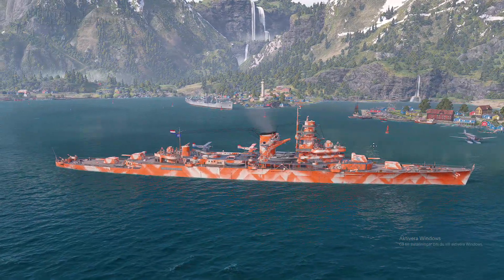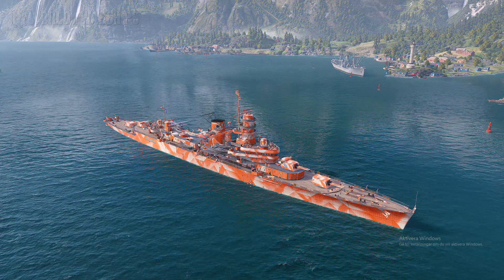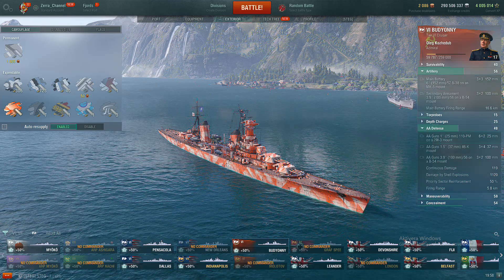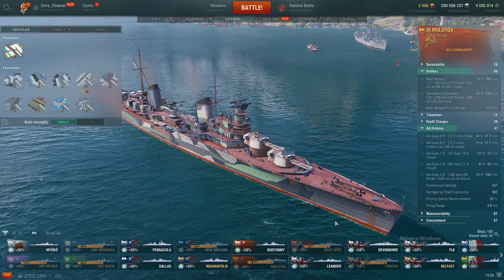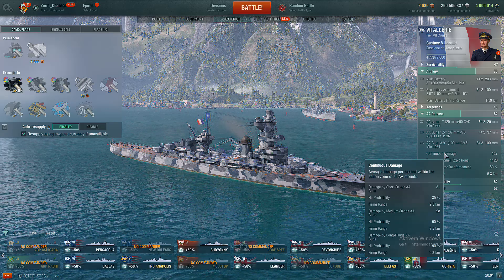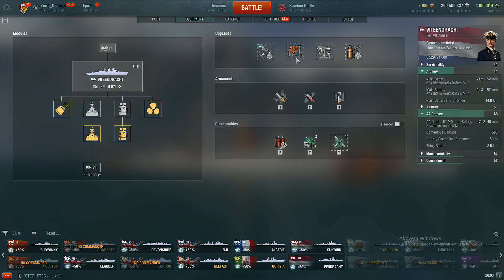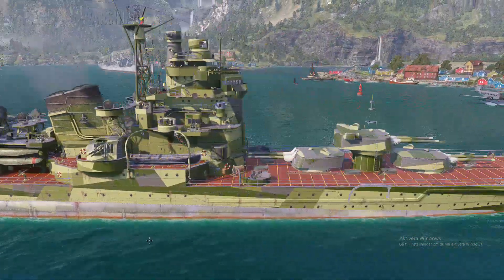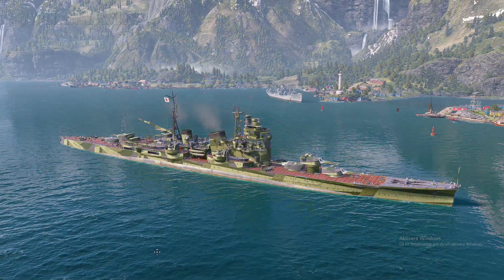The WOWS Cruiser at Tier 6 and 7- New Dutch branch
my Opinion abount  them are..